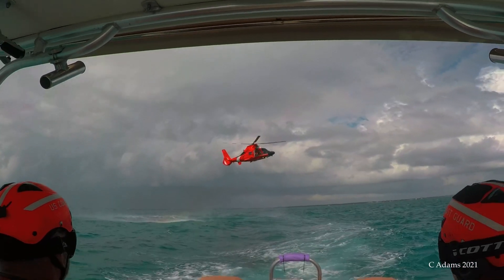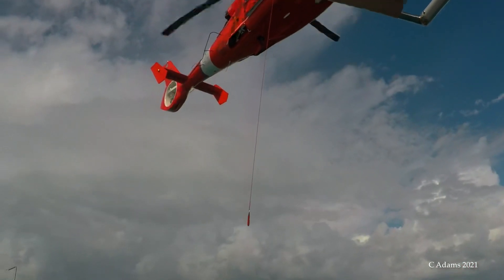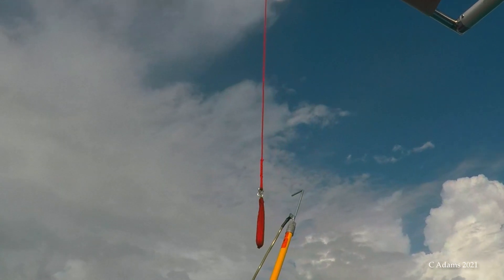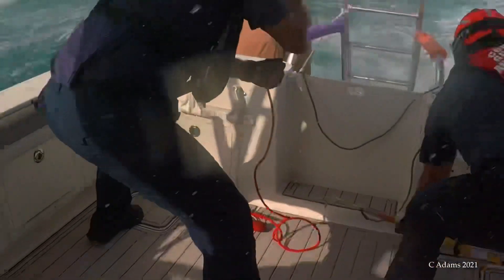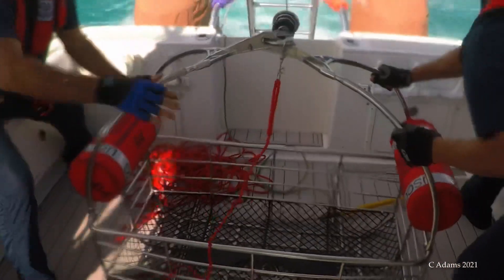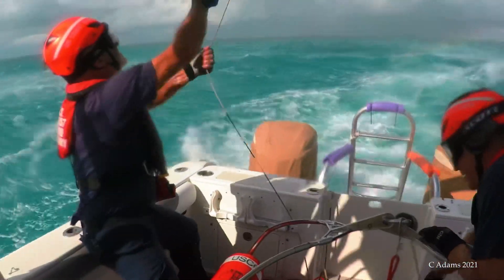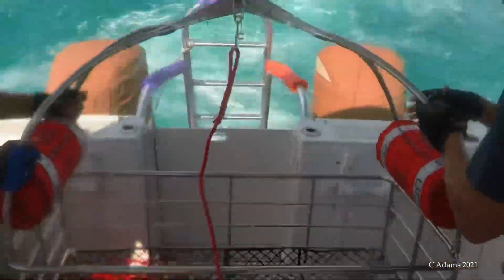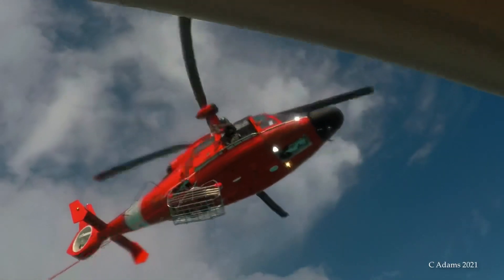USCG AUX 680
Training mission with USCG active duty helicopter 6591 out of Miami.  3’ - 5’ seas, wind 15 mph gusting 20mph.  Heading 20degrees off the wind at 7 knots.  So basically a moving target in wavy conditions of lowering baskets and people into a 30’ boat.  No problem.